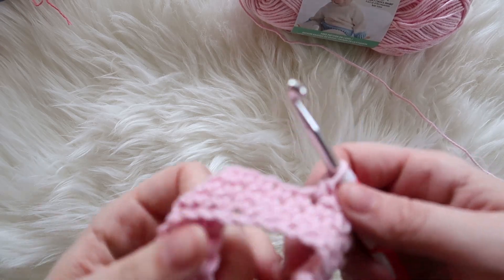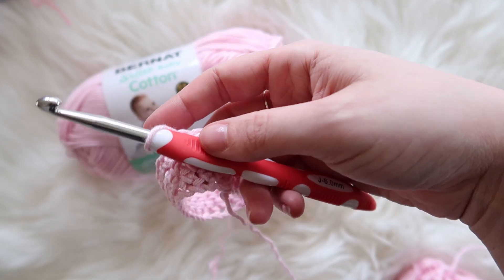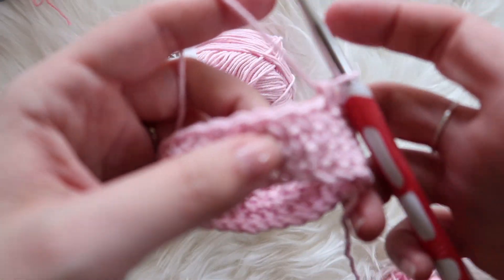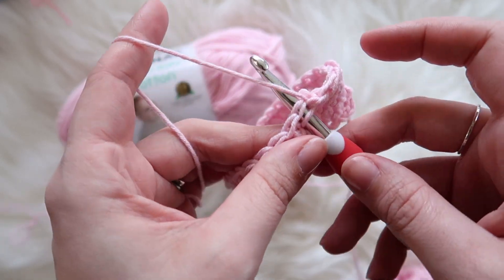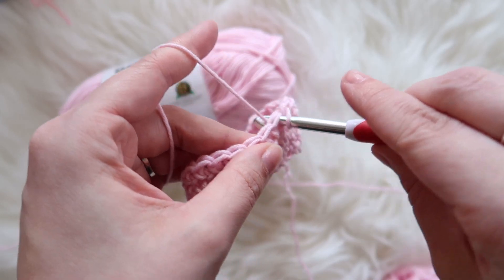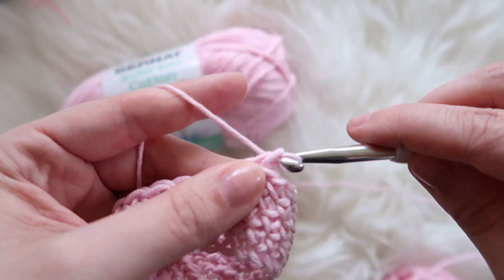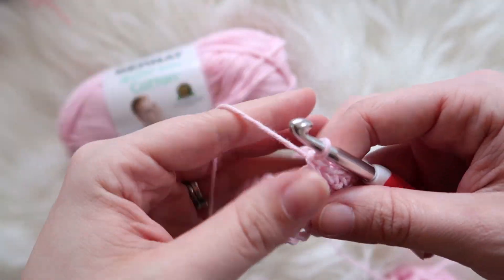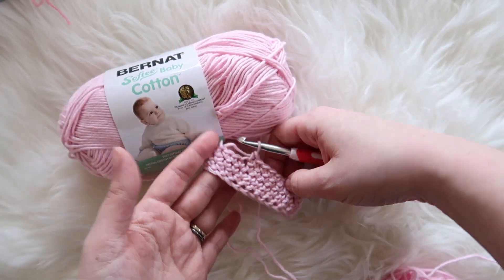HAPPILY HOOKED STITCH TUTORIAL: SINGLE CROCHET CROSS STITCH